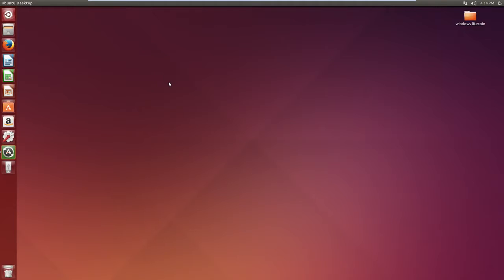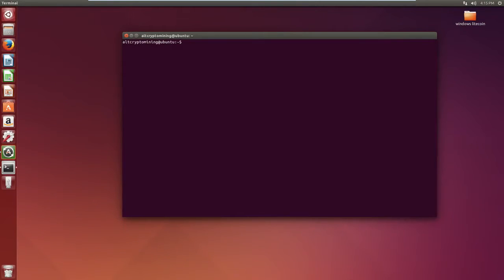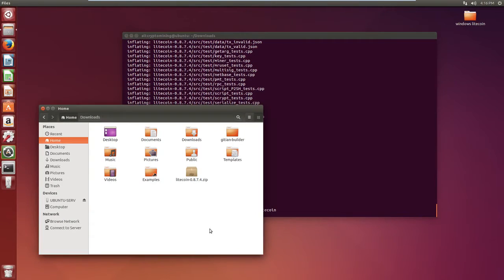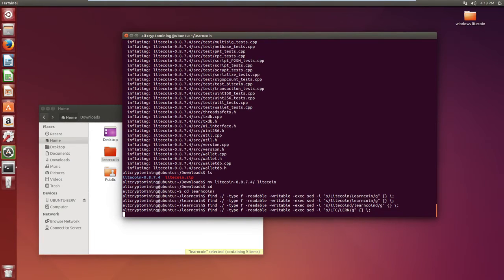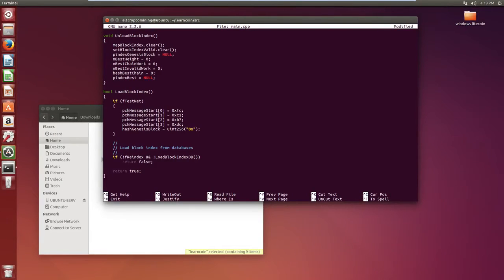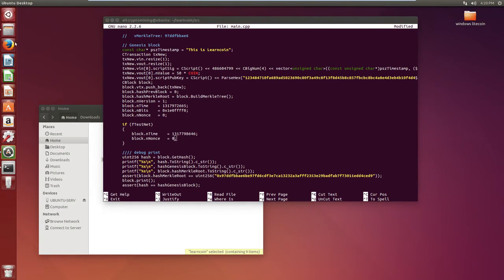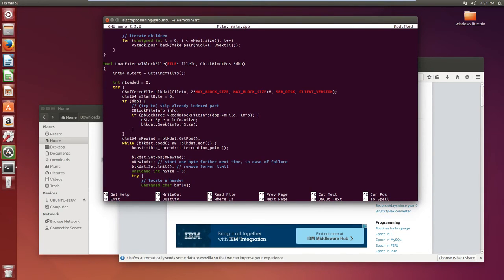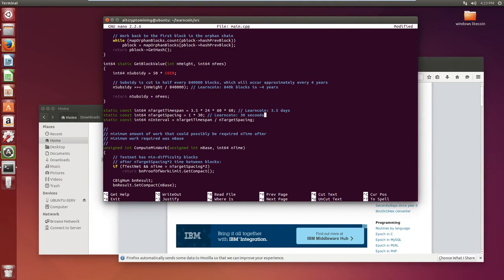Make your Own cryptocurrency - Learncoin Part 1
Build your dependencies:
install dependencies for building
sudo apt-get install build-essential libtool autotools-dev autoconf pkg-config libssl-dev
sudo apt-get install libboost-all-dev
sudo add-apt-repository ppa:bitcoin/bitcoin
sudo apt-get update
sudo apt-get install libminiupnpc-dev

sudo apt-get install libdb4.8-dev
sudo apt-get install libboost1.37-dev
(If using Boost 1.37, append -mt to the boost libraries in the makefile)

Check that litecoin compiles

USE this command to change your names (from within your working directory):
find ./ -type f -readable -writable -exec sed -i "s/Litecoin/Learncoin/g" {} \;
find ./ -type f -readable -writable -exec sed -i "s/LTC/LERN/g" {} \;
find ./ -type f -readable -writable -exec sed -i "s/litecoind/learncoind/g" {} \;